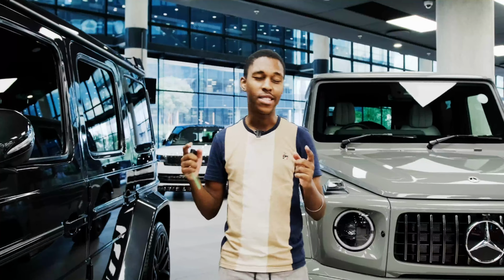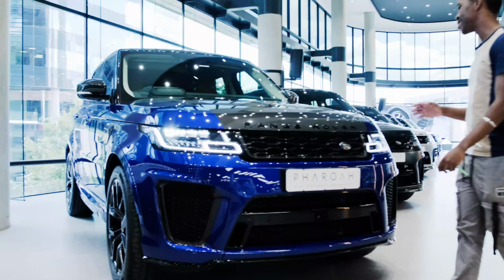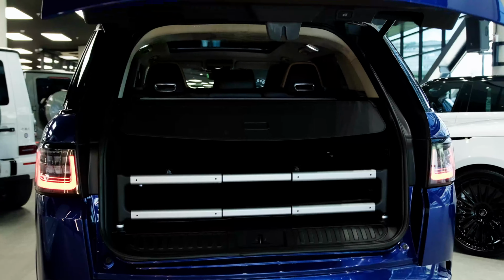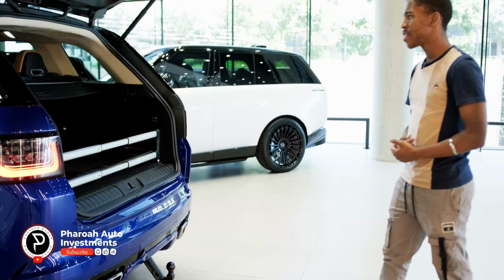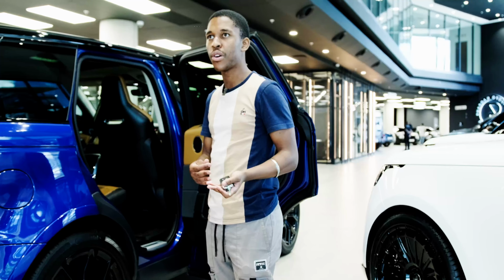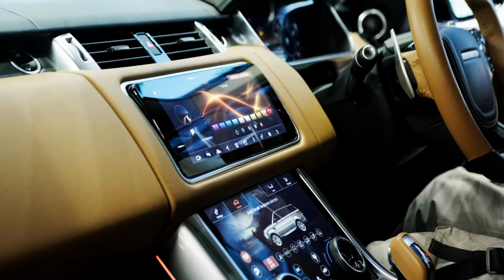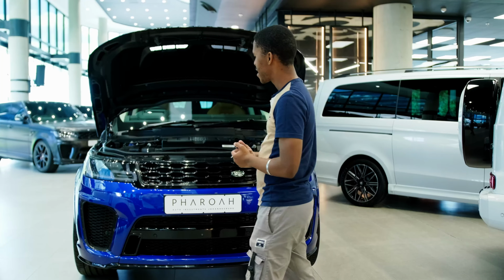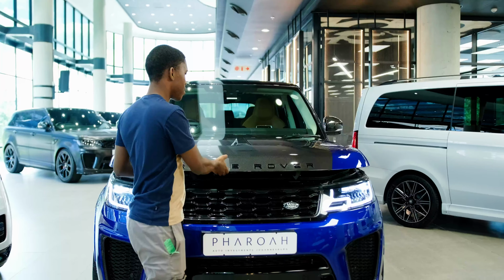Range Rover Sport SVR - NOW ONLY R1,799,000.00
The wildest SUV money can buy!